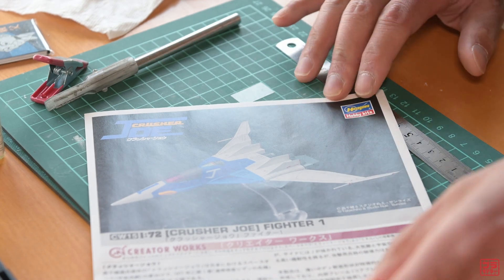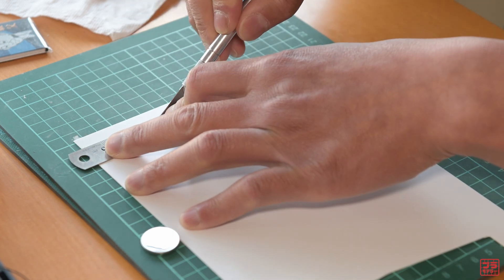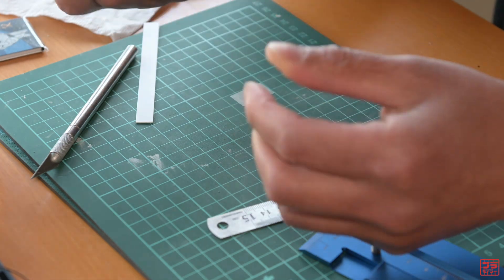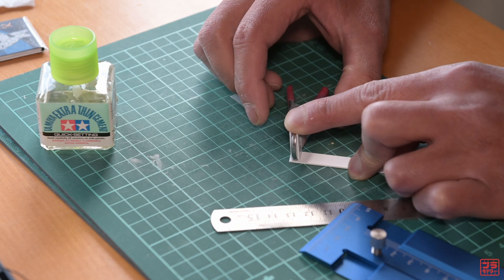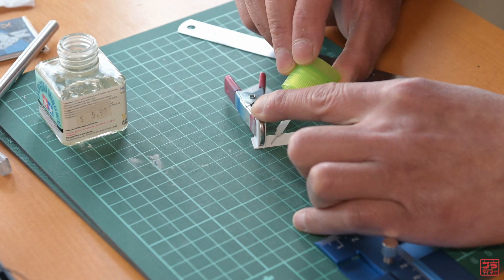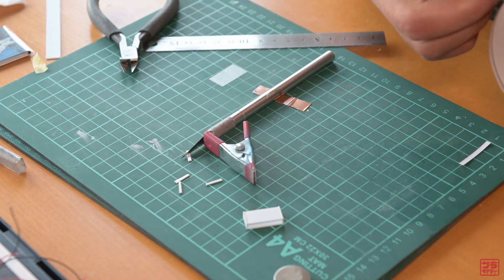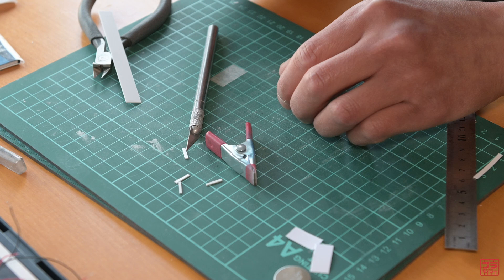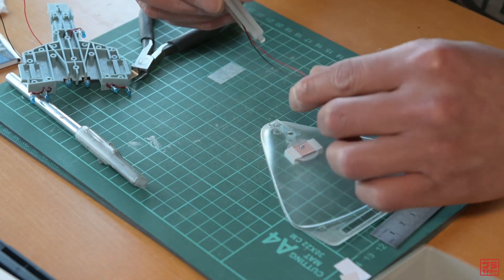DIY 3V Battery Holder for Model Kit with LED Lighting | Styrene Sheet & Copper Foil Tape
Welcome to Puramodera! In this exciting tutorial, we dive into the world of DIY electronics and model kits as we guide you through the process of creating your very own 3V battery holder. Watch as we demonstrate step-by-step how to construct a customized battery holder using styrene sheet and copper foil tape, tailored specifically for your model kit with LED lighting.

Join us on this creative journey as we show you how to assemble and shape the styrene sheet and copper foil tape into a functional battery holder. We'll provide you with expert tips and techniques to ensure a secure connection and reliable power source for your model kit's LED lights.

Imagine the satisfaction of powering your model kit's LED lighting system with a battery holder you crafted yourself! Not only will this DIY solution save you money, but it will also add a personal touch to your project, showcasing your skills and creativity.

Whether you're an experienced model builder, a hobbyist, or someone looking to enhance their DIY electronics knowledge, this tutorial is perfect for you. Follow along, and in no time, you'll have a sturdy and reliable battery holder that will bring your model kit to life with vibrant LED lights.

Don't miss out on the opportunity to unlock your DIY potential and take your model kits to the next level.

Get ready to impress with your own handmade 3V battery holder, powering dazzling LED lights in your model kits. Let's get started on this electrifying journey together!

Puramodera - Empowering Creativity, One DIY Project at a Time

Acoustic Breeze
Sweet
Happiness

Intro: 0:00
Start of the project: 0:38
Making the holder: 0:54
Applying copper foil to the holder: 7:40
Outro: 10:21